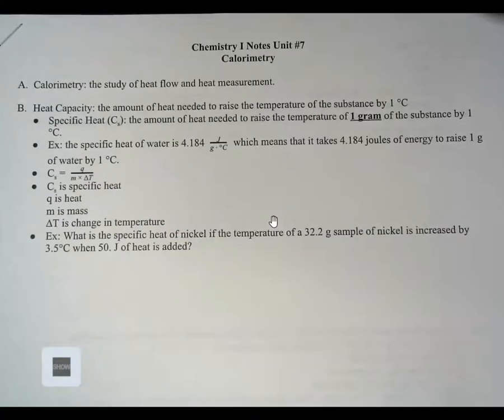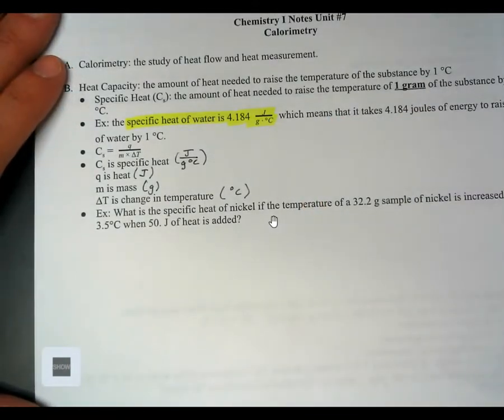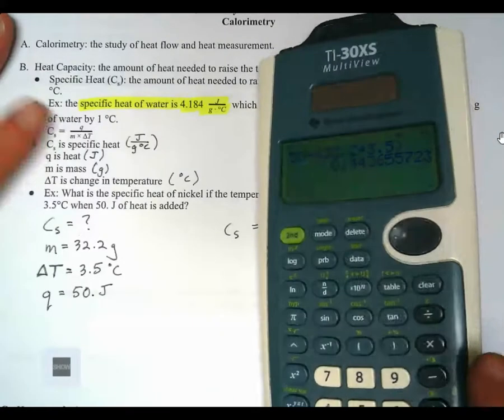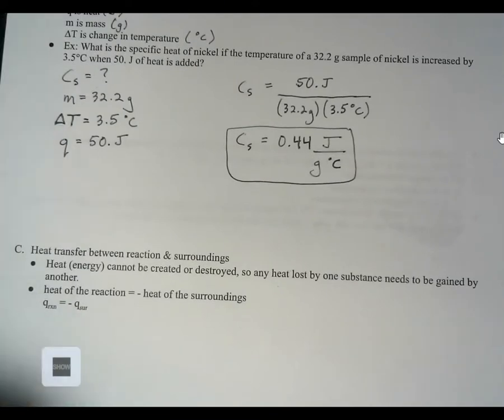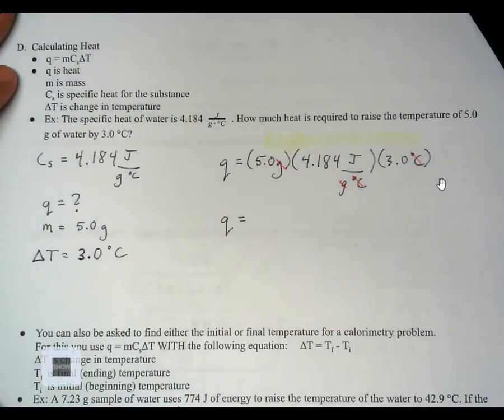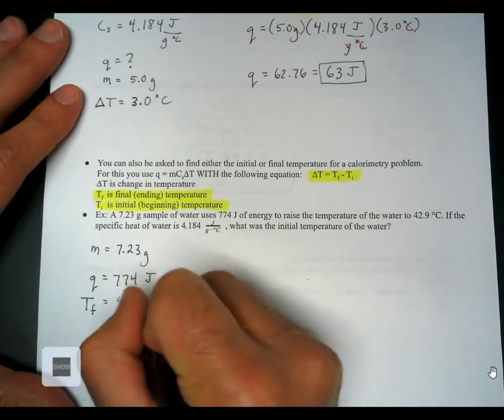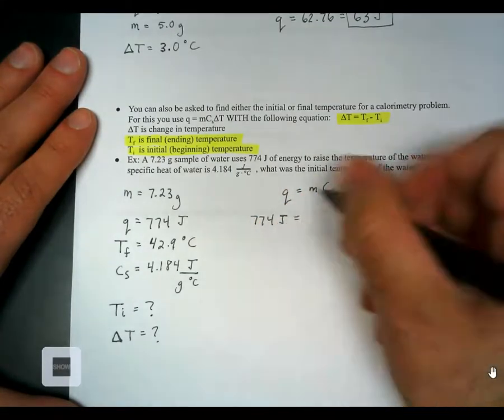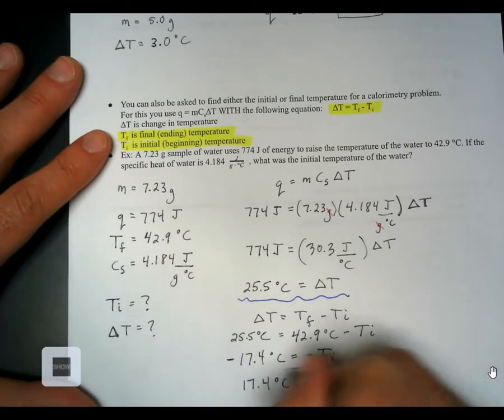Chemistry I Notes Unit 7 - Calorimetry (part 1)